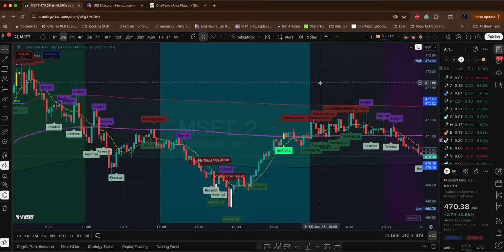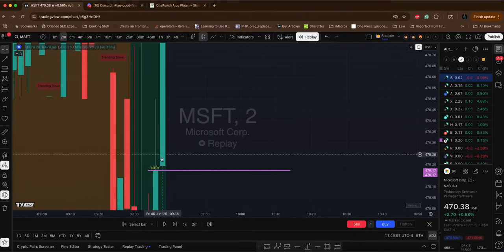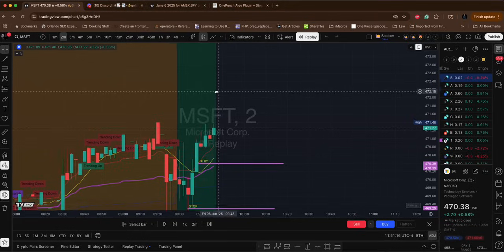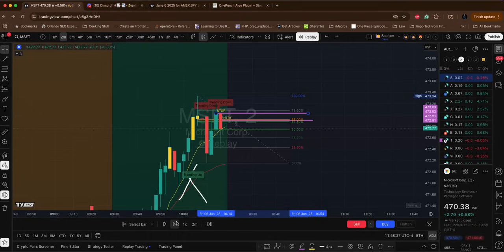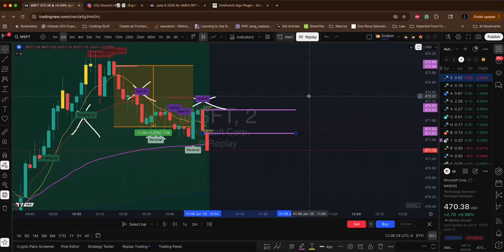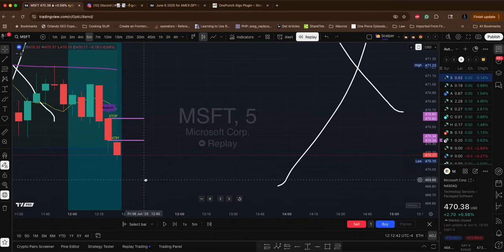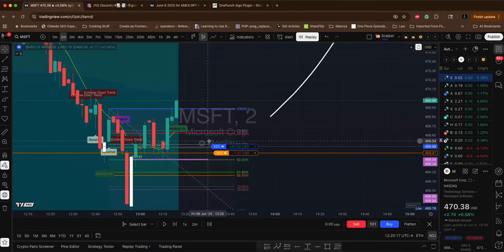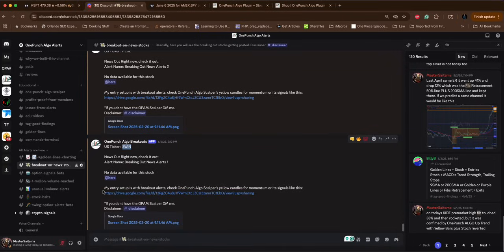OnePunch Algo Scalper - How to trade 0dte options using it? The Ultimate Guide for 0dte Trading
Master 0DTE Options with OnePunch Algo Scalper V6 – The Ultimate Guide for Same-Day Trading Strategies!

In this video, I break down exactly how to use the OnePunch Algo Scalper V6 to trade 0DTE (Zero Days to Expiration) options like a pro. Whether you're trading SPX, SPY, or QQQ, this algo helps identify high-probability scalp setups in the final minutes of the trading day.

📈 Learn:
How OnePunch Algo Scalper V6 works for real-time SPX/SPY signals
Proven 0DTE trading strategies that work in volatile markets
How to manage risk and maximize profit with tight setups
End-of-day trade ideas using support, resistance, and volume
Why scalpers love this setup for last-hour momentum plays

🔥 If you're a day trader, scalper, or 0DTE options enthusiast, this video is your ultimate edge.